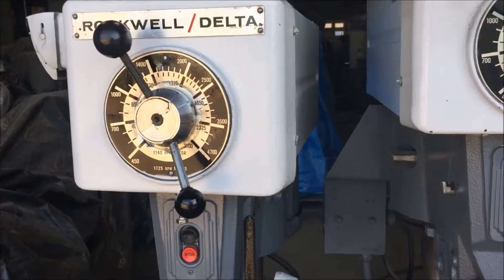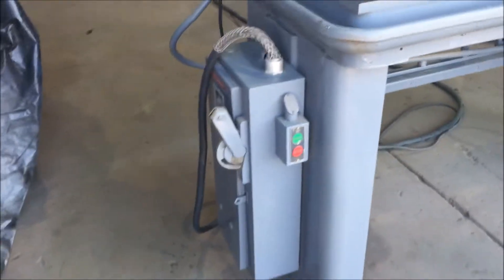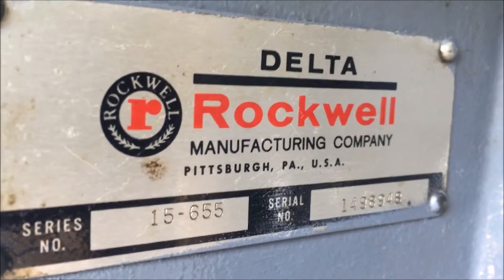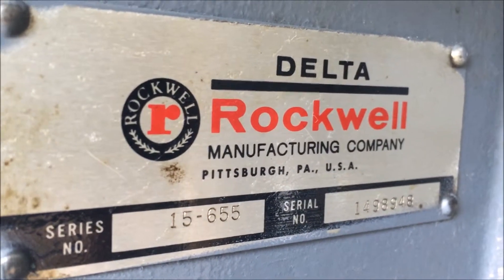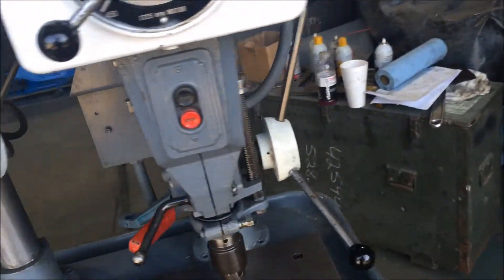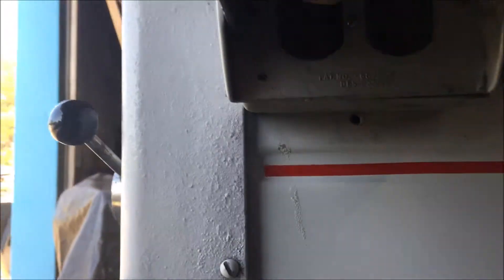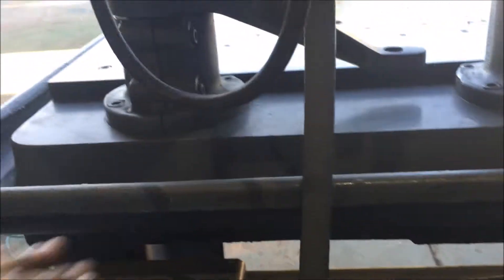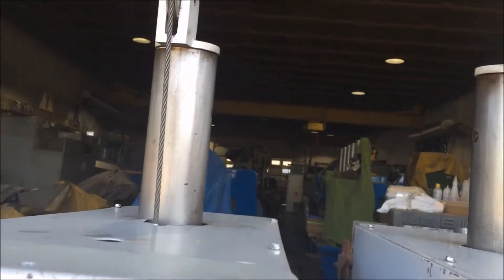Rockwell Delta 15" 4 Headed Drill Press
Model 15-665, S# 1498948/49/50/550, 4.5'L x 18" T-Slotted table w/ 2 bolt on 27.25" x 18" x 0.75" steel platens, Coolant trough around table, No. 2 Morse taper spindles, All have Jacobs 0.5" drill chucks, Variable speed spindle from 300 to 4,700 rpm, Dial in speed control, 0 to 6" Manual depth stops, 15" Capacity, 7.5" Throat depth from column to drill centers, 2.75" Dia. Columns with cable counter weights in each, Head travel on columns 18", 0.75 to 1hp 208-220/440v 3ph Motors, Overall Dim. 5.5'L x 3'W x 6' 10"H, Est. Wt. 3,500 lbs., Cleaned & painted